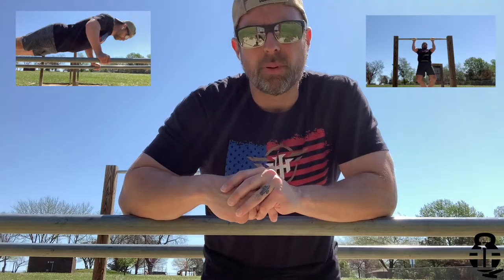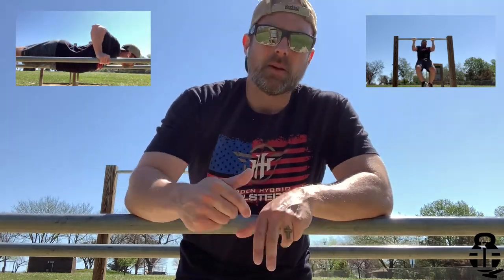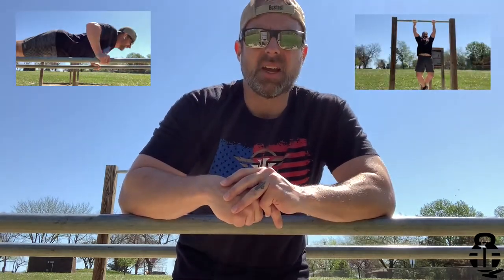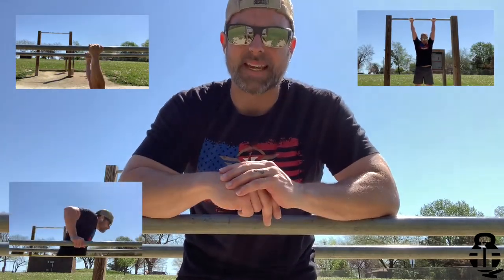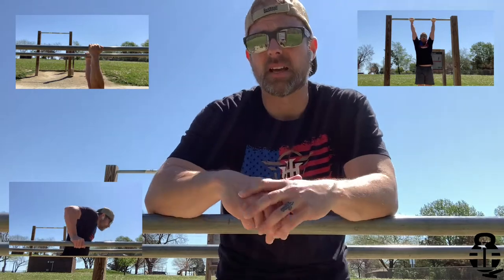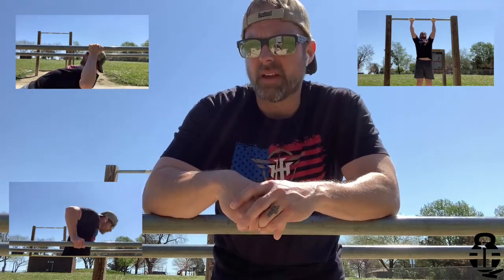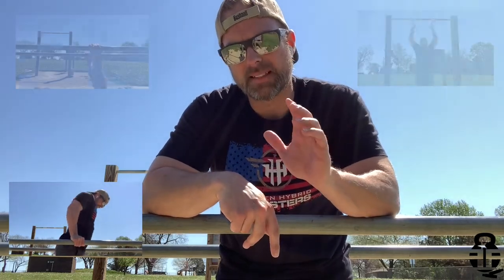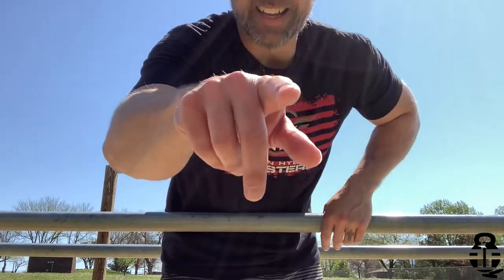Quarantine Workout Part 1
I hope you are able to get a workout during the quarantines or stay at home orders. Here in Kansas we are able to get out to parks and hiking trails in limited groups. So I thought I would share with you one of my workouts during this weird time we're living in. Here is the specifics...

Warm up with a 2 mile run to the park
5 Pull ups
10 Push ups on parallel bars
4 Pull ups
10 Inverted rows
3 Pull ups
5 Push ups on parallel bars
2 Pull ups
5 Inverted rows
1 Pull up
10 Dips
Finish with a 2 mile run home